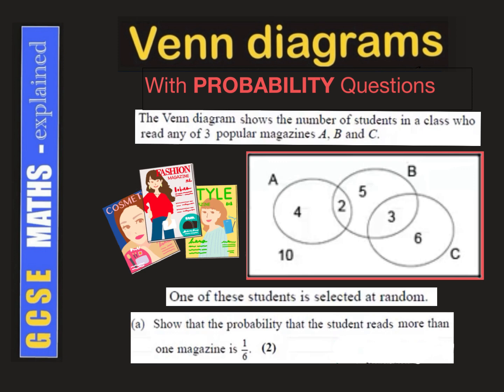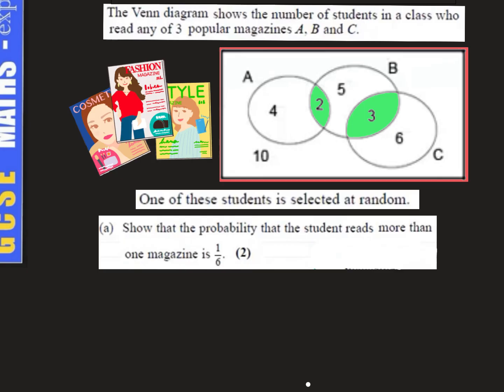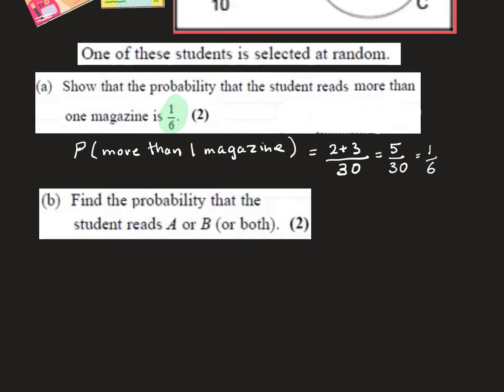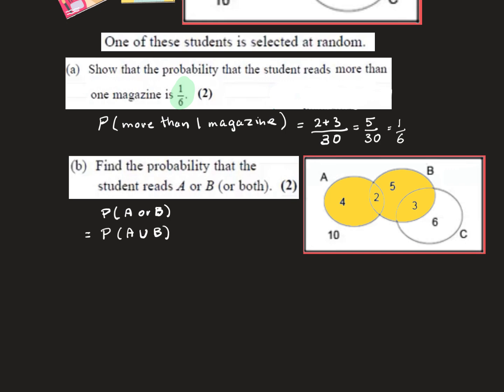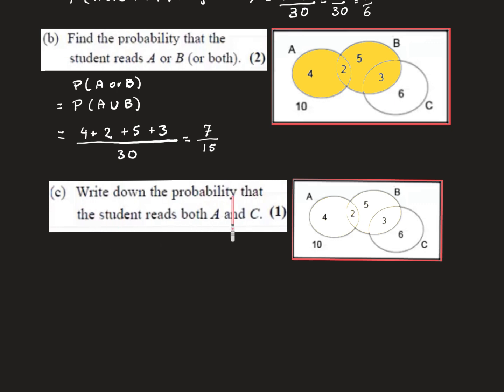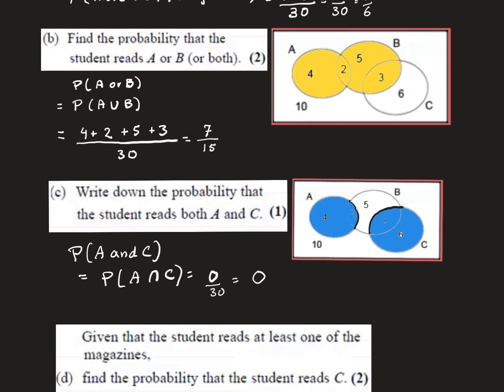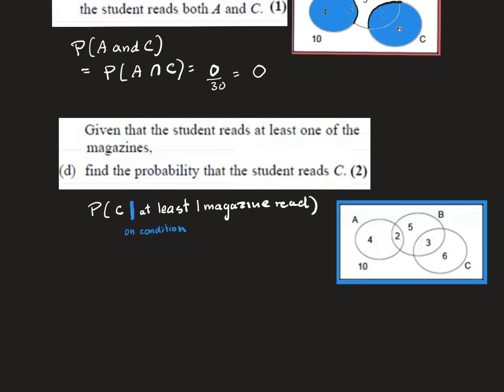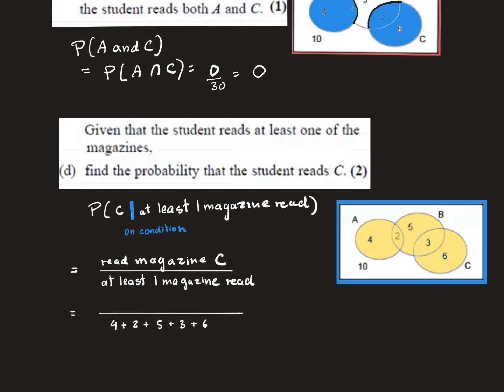GCSE Maths - Venn Diagram - conditional probability - Excel at School